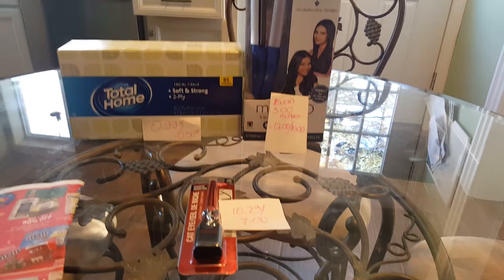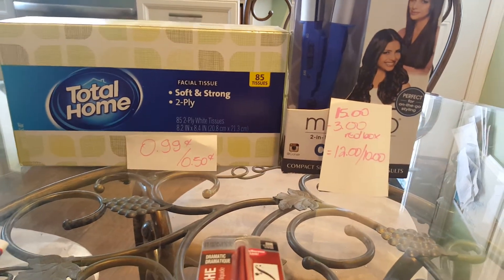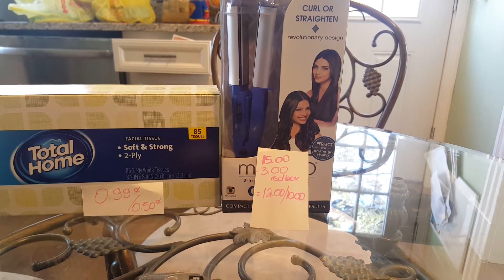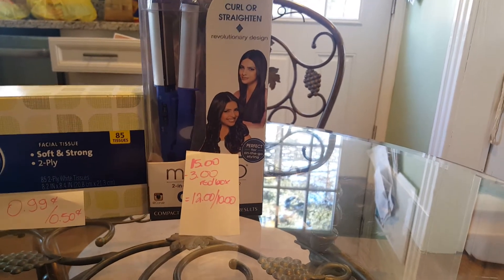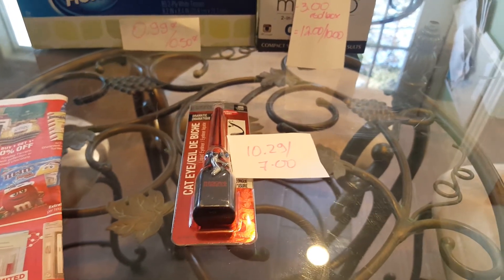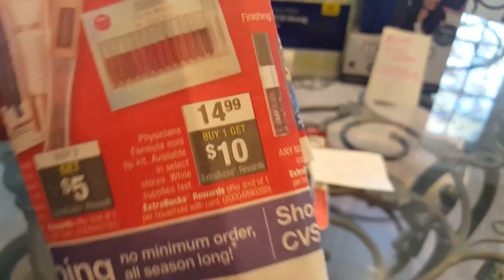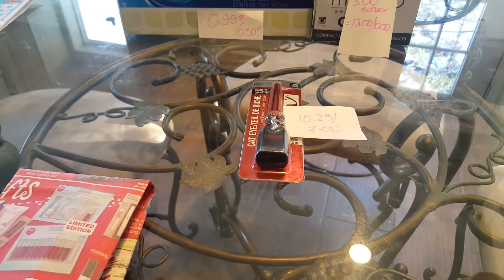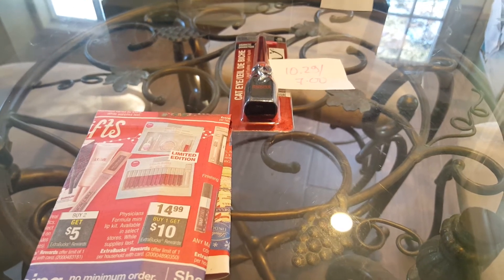My cvs deals 11/25/18